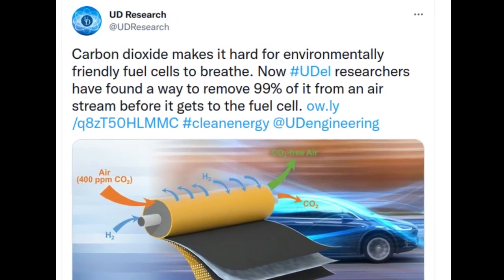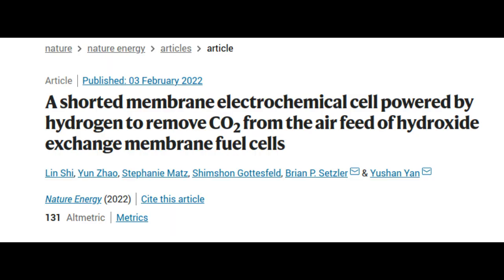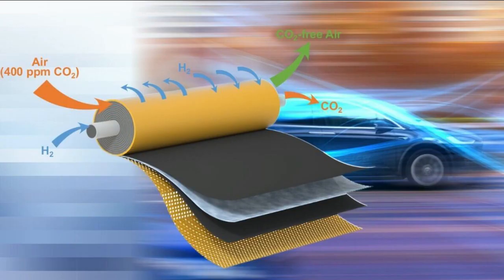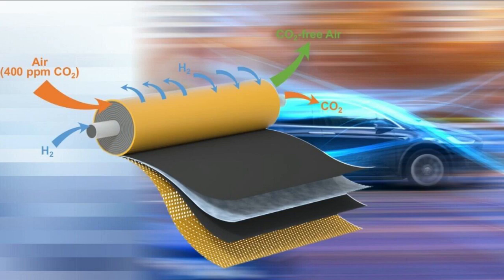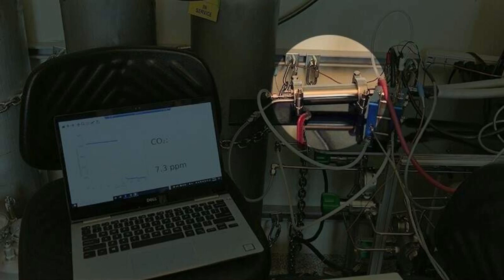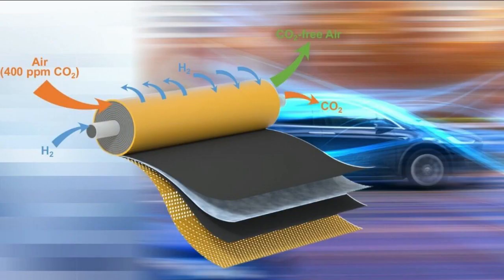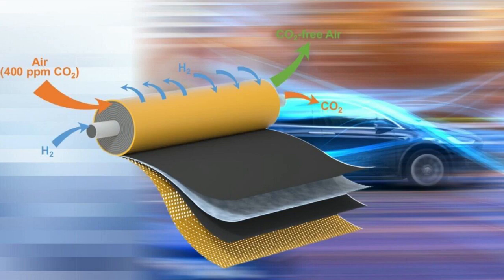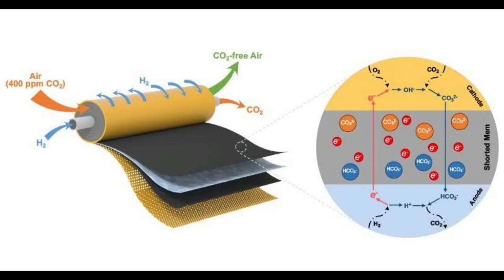Game-changing technology to remove 99% of carbon dioxide from air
University of Delaware engineers have demonstrated a way to effectively capture 99% of carbon dioxide from air using a novel electrochemical system powered by hydrogen.

It is a significant advance for carbon dioxide capture and could bring more environmentally friendly fuel cells closer to market.

The research team reported their method in Nature Energy.

Credit: Jeffrey C. Chase / Yan lab

Research Paper: A shorted membrane electrochemical cell powered by hydrogen to remove CO2 from the air feed of hydroxide exchange membrane fuel cells